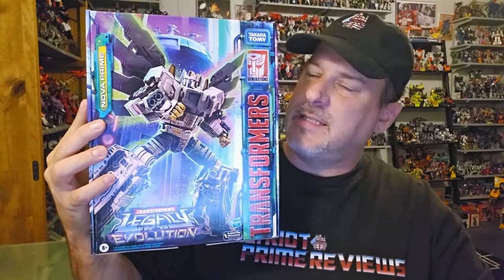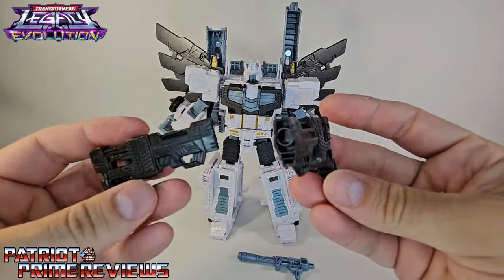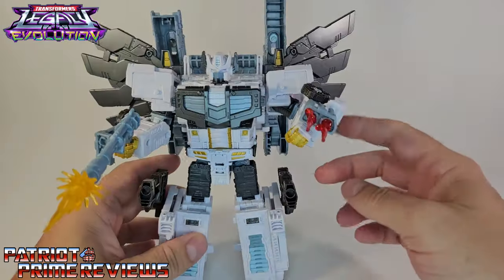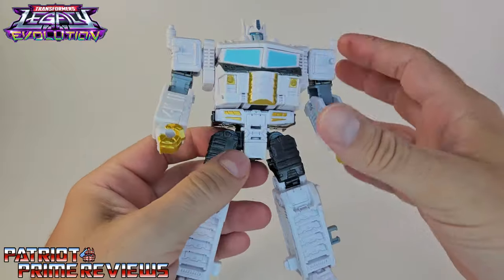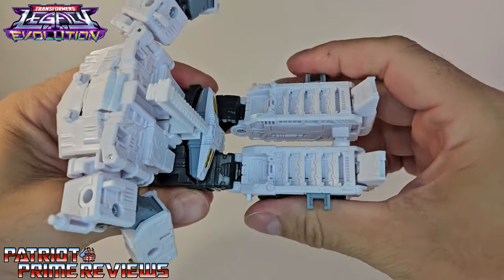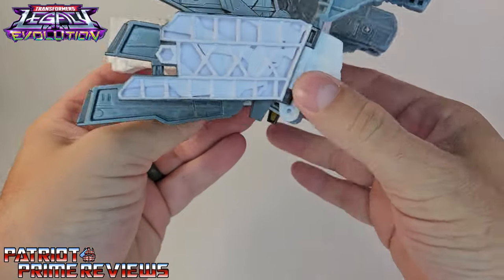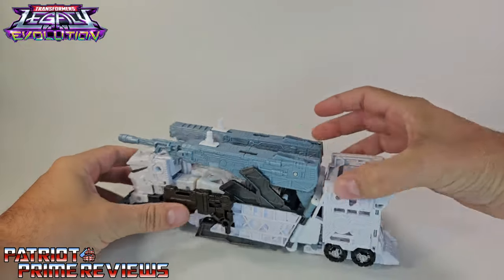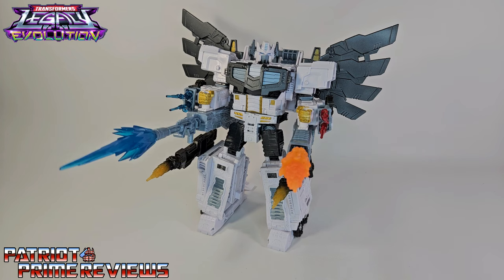Patriot Prime Reviews Transformers Legacy Evolution Nova Prime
In this video I take a look at the brand new Amazon Exclusive Transformers Legacy Evolution Nova Prime.
CHAPTERS:
0:00 - Promos
1:51 - Intro
3:47 - What's In The Box
5:14 - Super Bot Mode
8:57 - Little Bot Mode
12:15 - Transformation
15:16  - Vehicle Mode (Cab)
15:32 - Parts Transformation
19:32 - Cannon Truck Mode
20:58 - Comparisons
21:15 - Final Thoughts